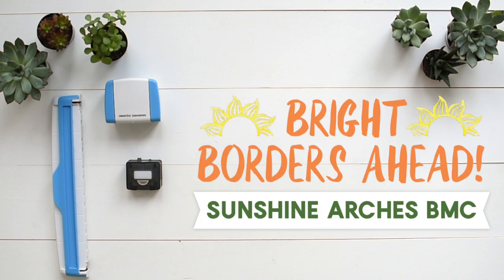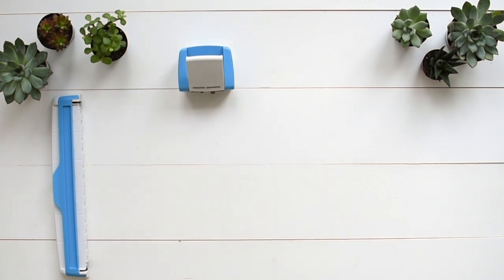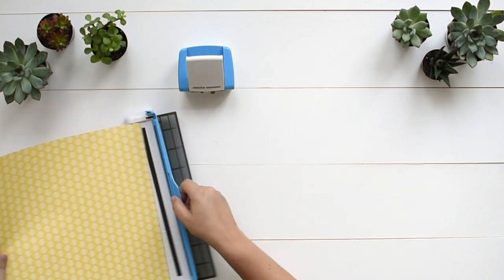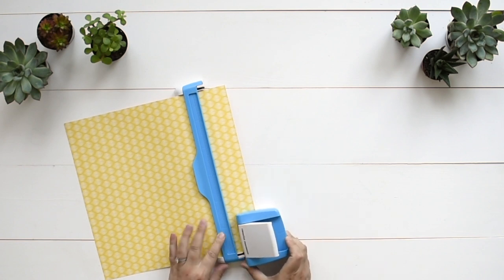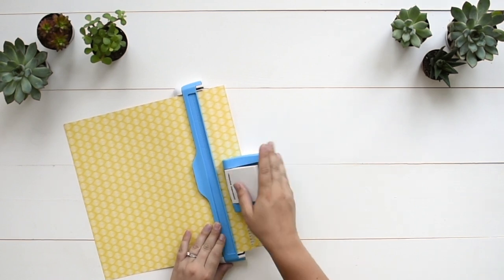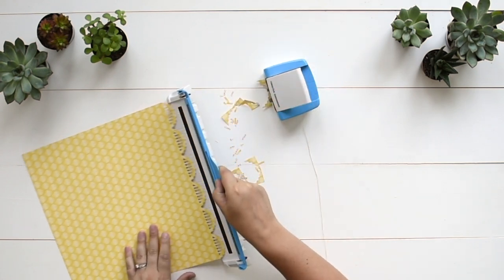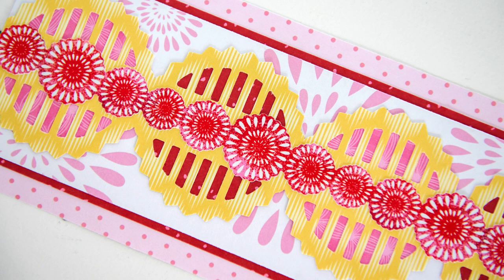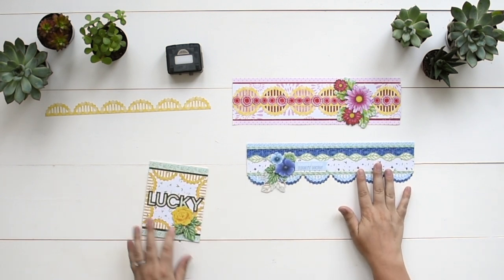Sunshine Arches Border Maker Cartridge by Creative Memories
Brighter borders are on the horizon with the Sunshine Arches Border Maker Cartridge. This cartridge will light up your layouts with sunshine cutouts featuring a setting sun design with vertical stripes. It’s perfect for sunny layouts of spring and summer, outdoor photos, vacations and beach days.